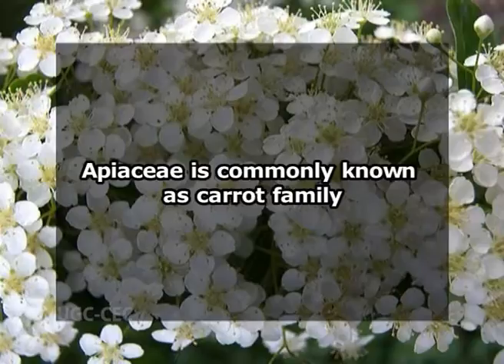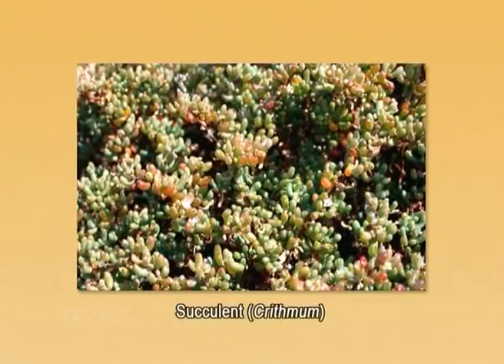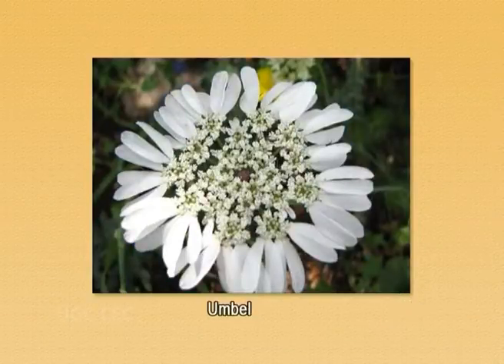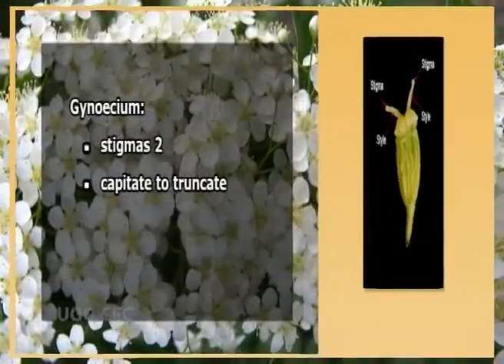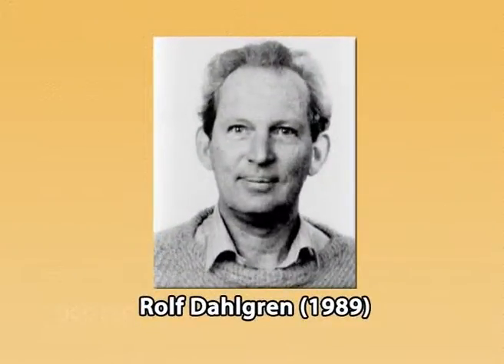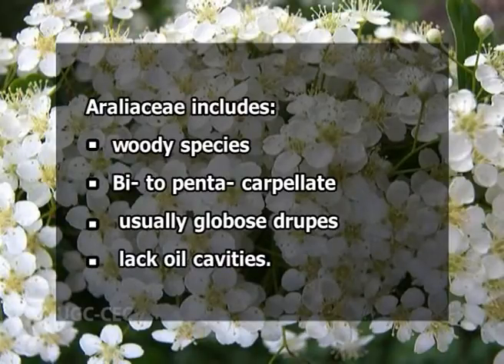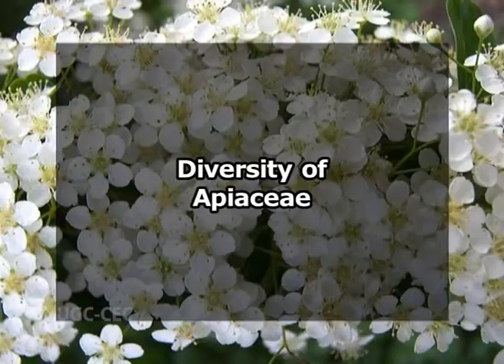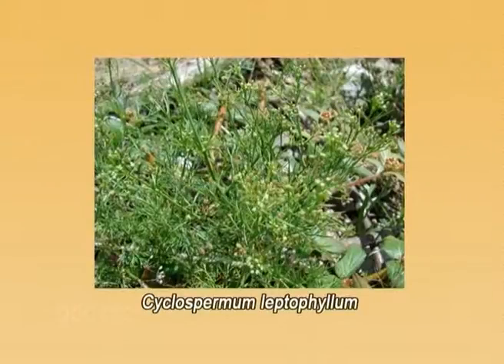Taxonomy and Diversity of Apiaceae